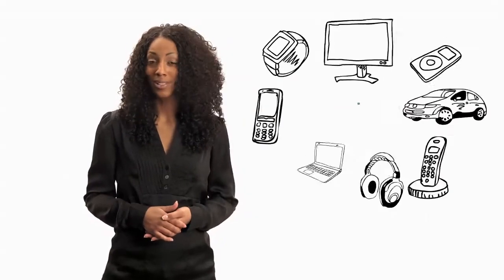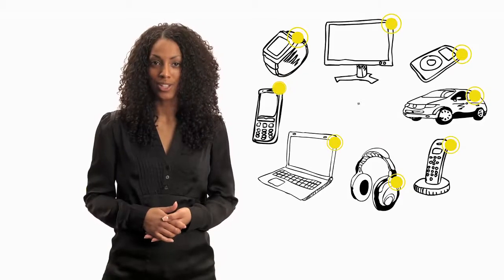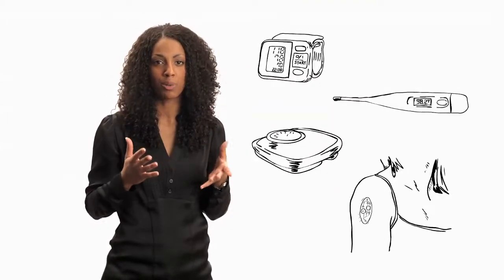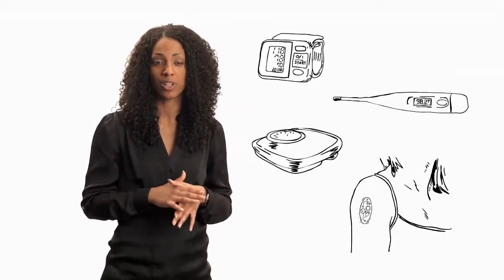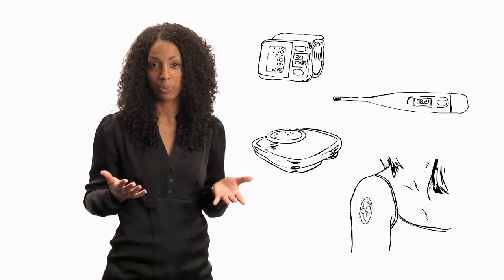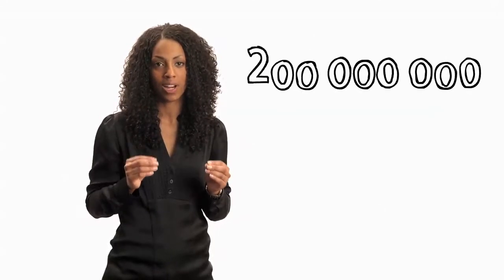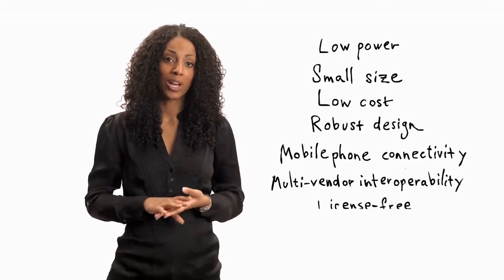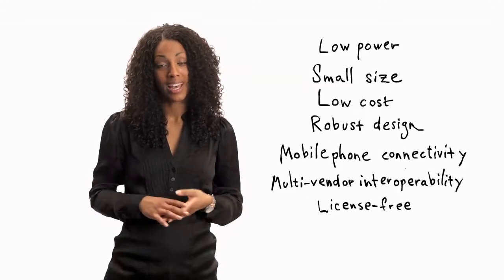Bluetooth low energy technology - Consumer wellness applications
Consumer wellness applications with Bluetooth low energy technology